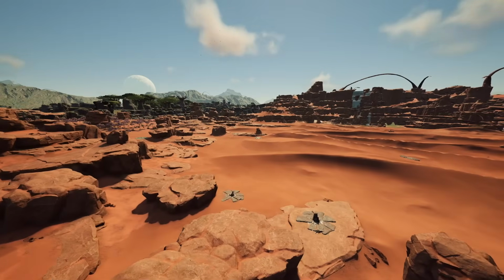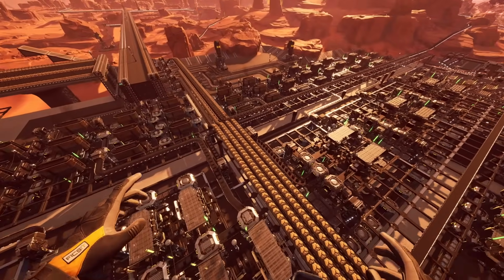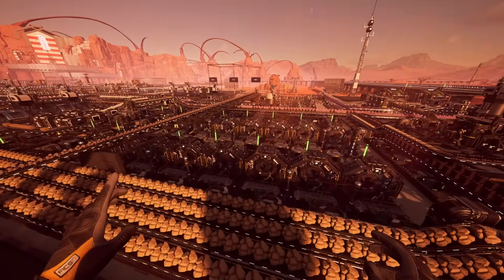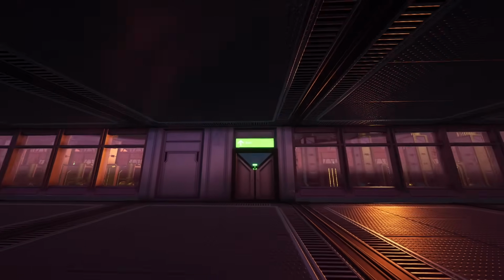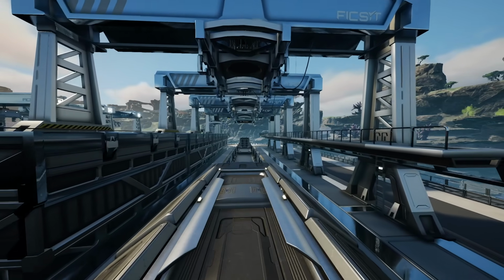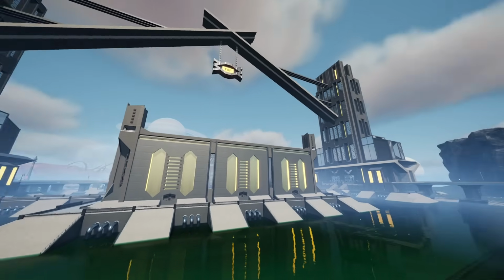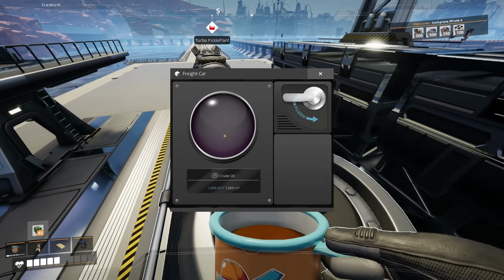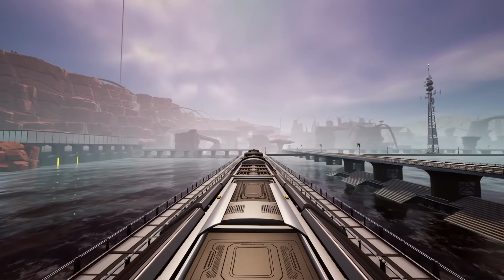I Survived 500 DAYS in SATISFACTORY 1.0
Every step of this journey has been documented on this channel and on my Twitch. It has been an amazing experience so far. However, we’re only just getting started. I have a lot more Satisfactory content to come. Timestamps below 👇

(C = Complete. NC = Not Complete)

Timestamps:

Intro – 0:00
(NC)Starter Factory – 0:29
(C)FICSMAS Factory – 7:48
(C)Coal PicklePlant – 9:41
(NC)Main Packaging Facility – 12:01
(NC)Rocket Fuel PicklePlant – 13:50
(NC)Crude Oil Items Factory – 20:23
(NC)Aluminium Factory – 24:00
Outro – 26:09

💚🧡 Hi! I’m just a regular lad from England with a passion for gaming! I’m not a "YouTuber", I just post videos for fun and to have a bit of a laugh with people who might enjoy similar games as I. My content might not be the best, but it's content i enjoy making, which is the way YouTube was when i was growing up and i wish to honour that. All support is greatly appreciated and doesn't go unnoticed. Thank You, and Godspeed!! 🍻💚🧡